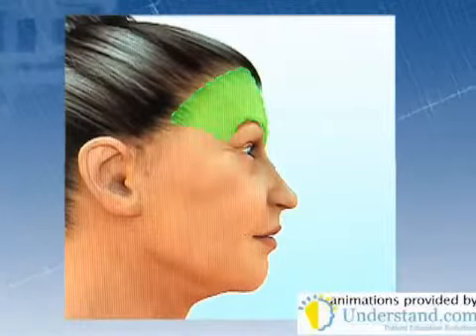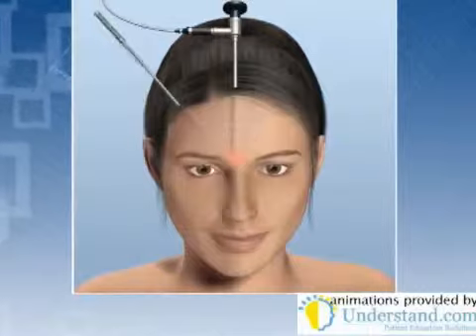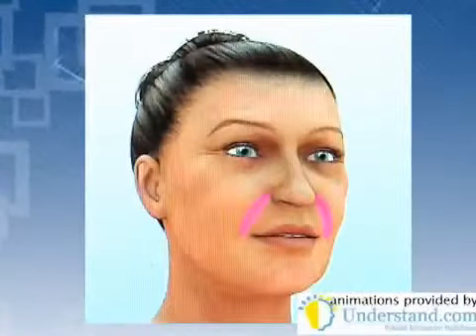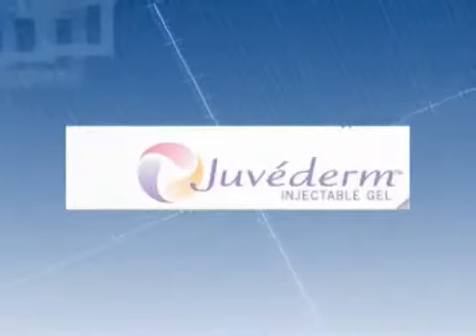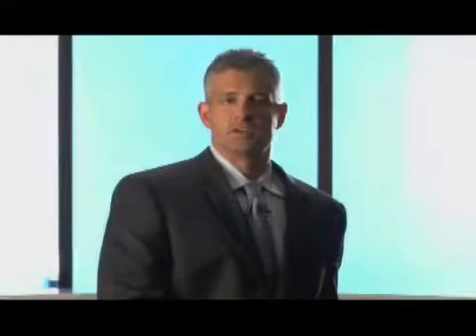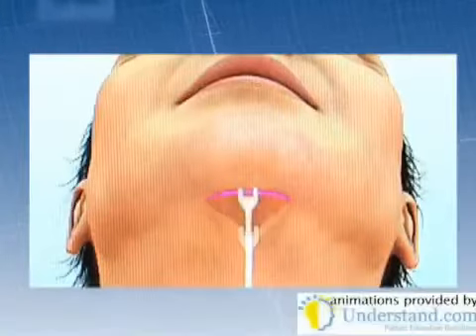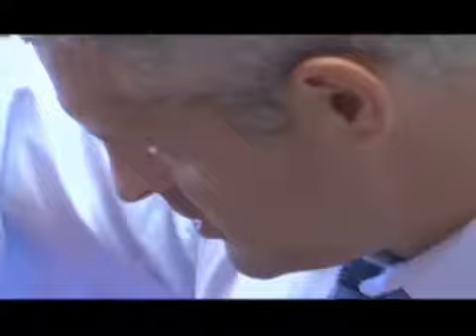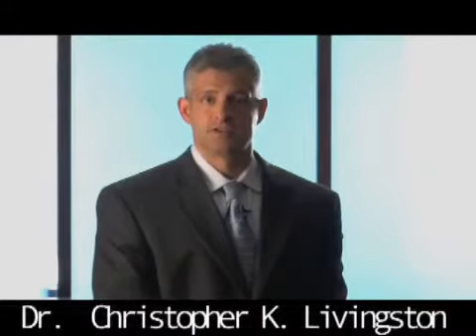Facial Rejuvenation Houston